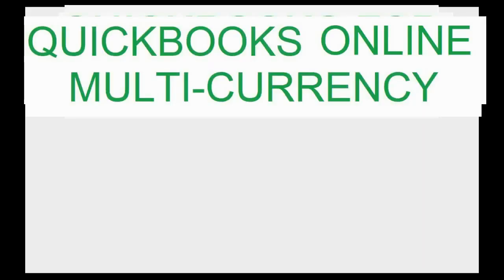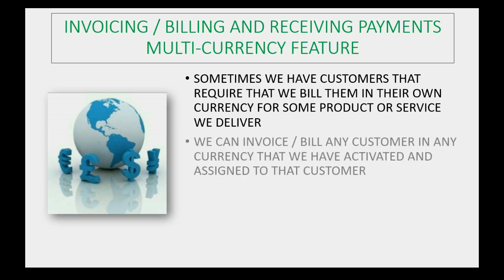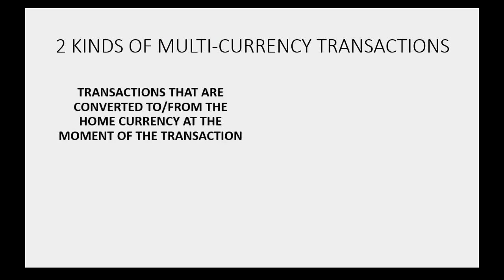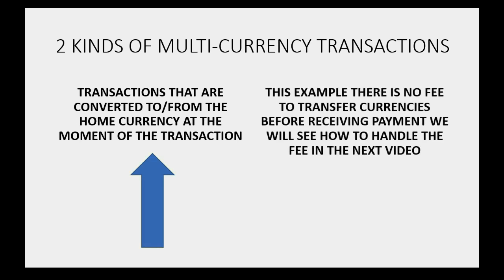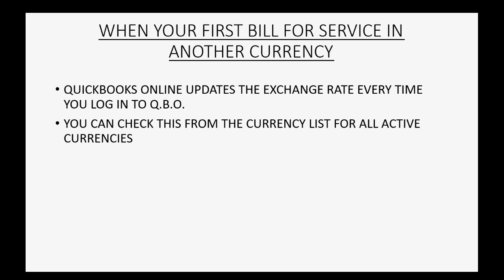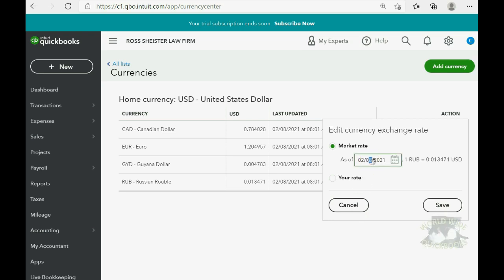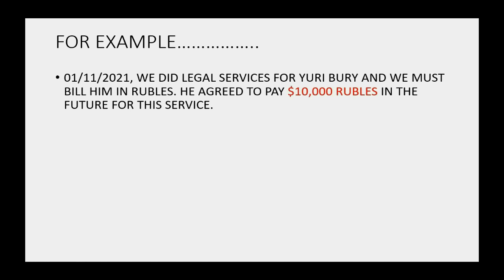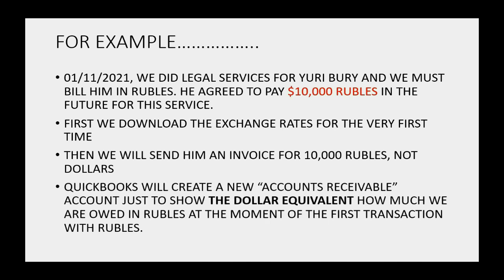QuickBooks Online Multi Currency Receiving Payments From Foreign Overseas Customers And Clients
In This Learn QuickBooks Online Multi-Currency Feature video training tutorial, you will see how to record receiving payment from a customer who must pay in a foreign currency through an overseas transfer or bank account. When you receive payments in the foreign non home currency, then the financial institution will convert the currency at the daily exchange rate and deposit the proceeds in your US bank account with the US dollar equivalent.
QuickBooks will assume that the money is deposited in u.s. dollars and display the payment that you received in terms of US dollars in your QuickBooks reports.
If there is a difference between the conversion rate on the day that you gave your foreign client the invoice and the day you received the overseas non home currency funds, then there will be an exchange gain or loss displayed at the moment that you recorded receiving payment into the bank account that is stated in terms of US dollars.

Everybody who does international business, and uses QuickBooks Online, will need this YouTube playlist course. If your company converts currency when getting paid from foreign customers, or even exchange currency when you transfer or pay in another currency to international vendors, then you need to watch all these videos to be totally sure that you have an understanding of every possible idea / concept needed to know how to manage the Multi-currency feature in QuickBooks Online. You will also learn and experience every possible transaction type that you could imagine when making transactions with a multiple of currencies. You will always see the U.S. dollar equivalent of the foreign currency in your QuickBooks reports. You will learn when international currency rates fluctuate, QuickBooks Online will record the realized gain or loss after most multi-currency transactions. You can revalue with an adjustment of the currency in terms of the dollar or, before reporting, let QuickBooks online calculate the unrealized gain or loss on changing exchange rates of international currency.

You don’t need any previous knowledge of: accounting, computers or QuickBooks Online to enjoy studying this fun and easy QuickBooks Online Multi-Currency Playlist course. Almost as soon as you start, this course will give you everything you need for you to manage QuickBooks Online Multi-Currency Feature